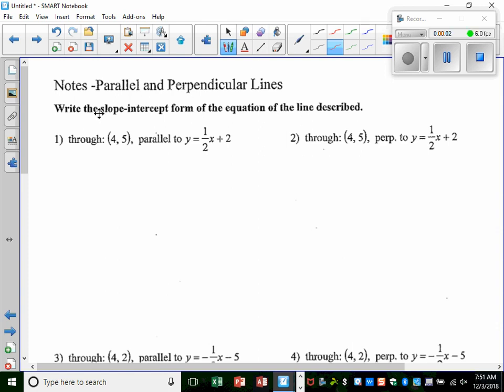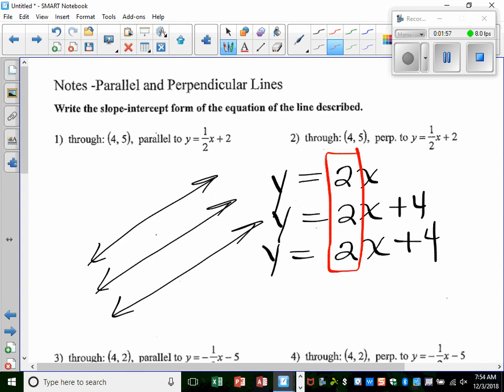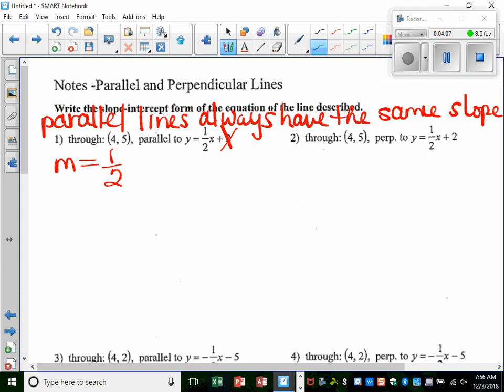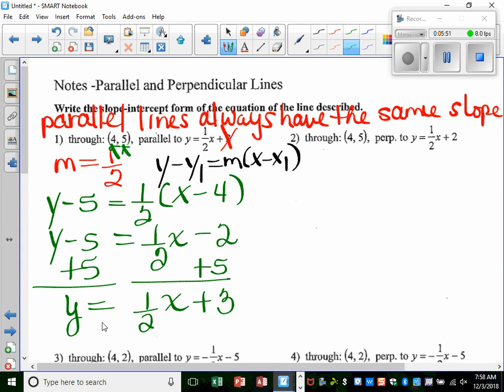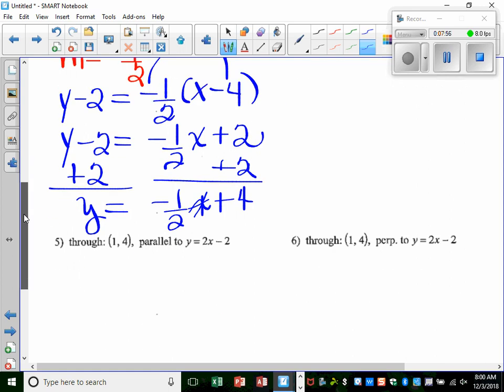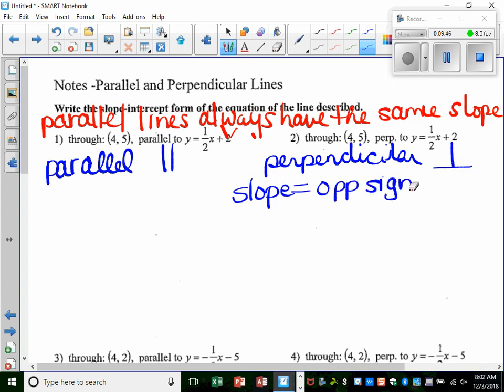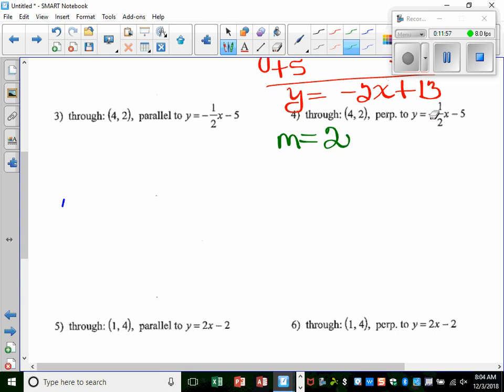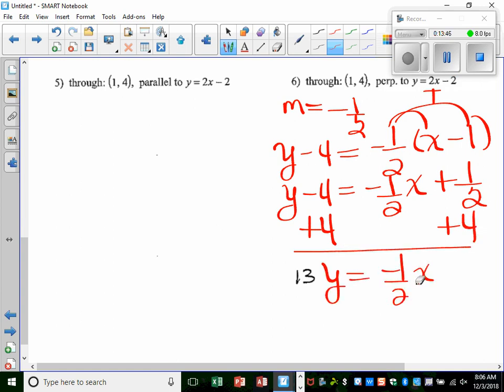November 30 and December 3 Parallel and Perpendicular Lines